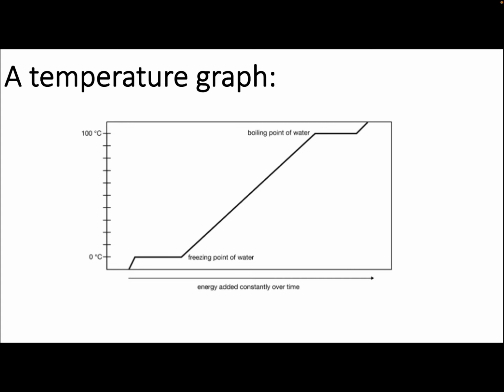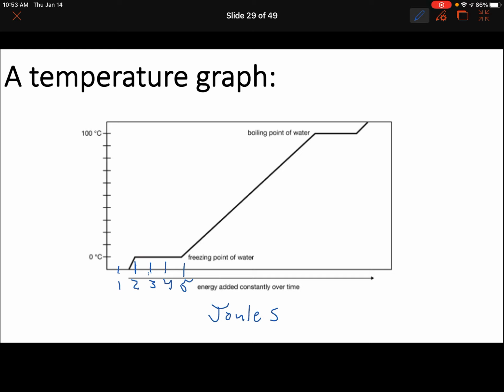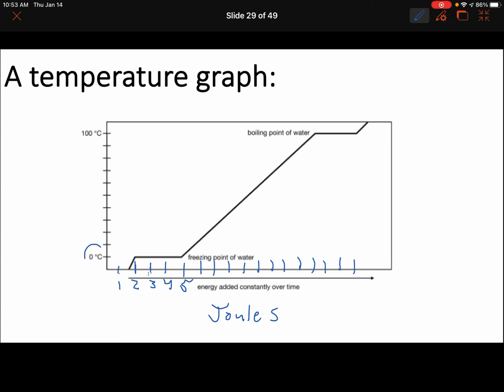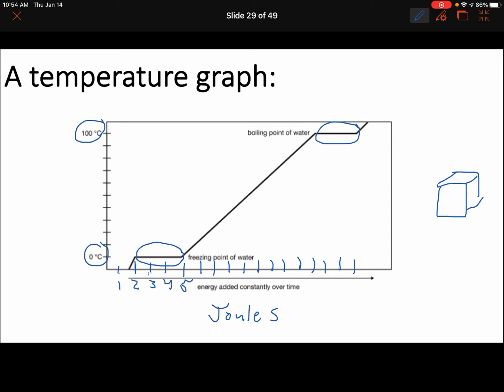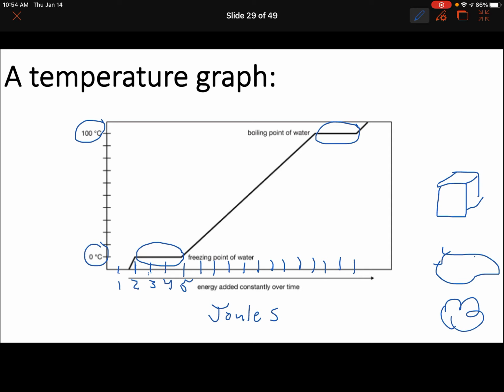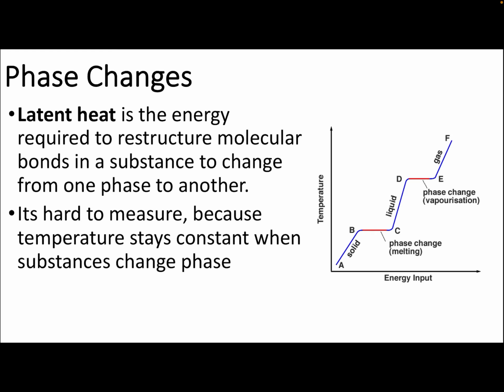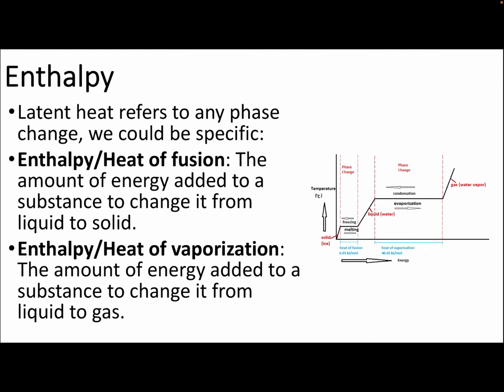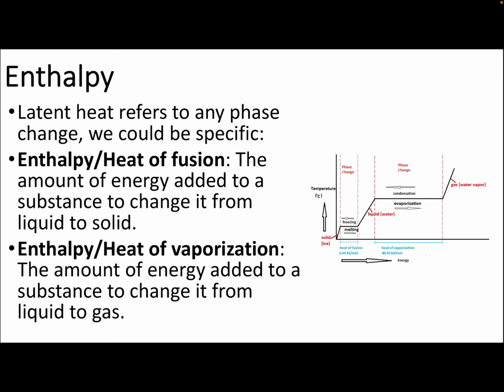Thermodynamics Lesson 5: Heat & Phase